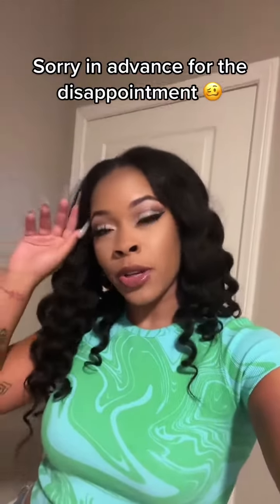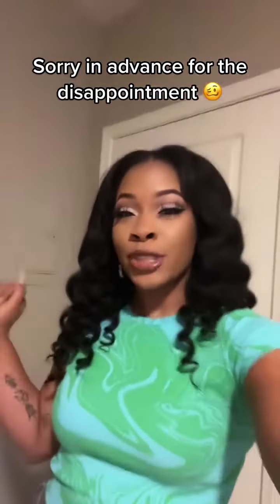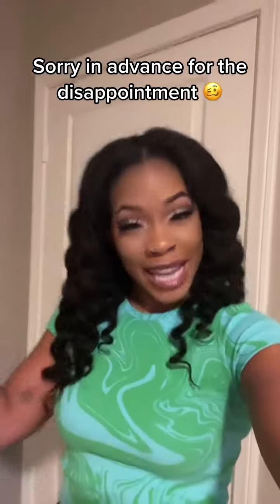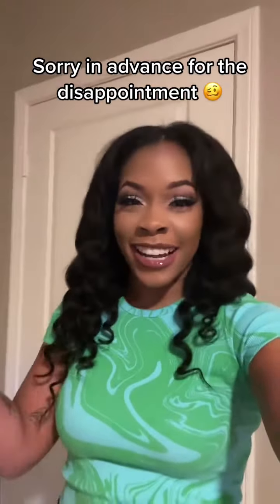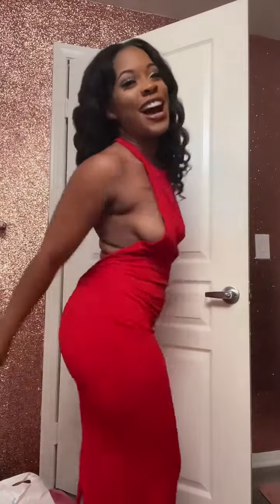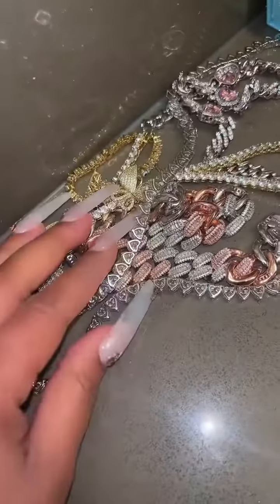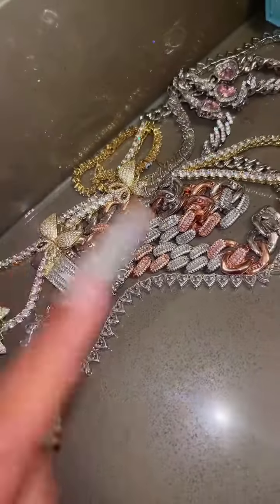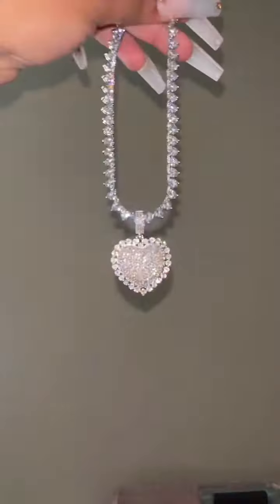We didn’t manage to get those emails out but y’all still came through!🙌🏽🥹 Cyber Monday is 40% of